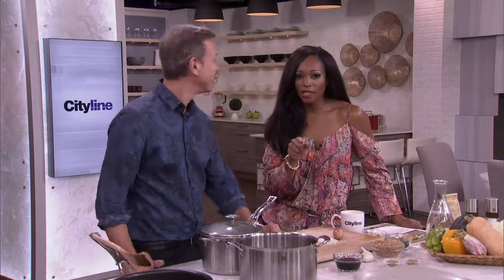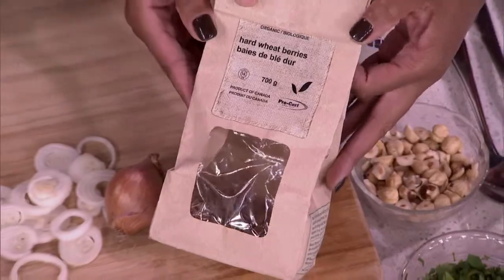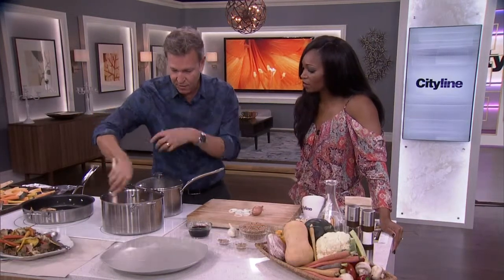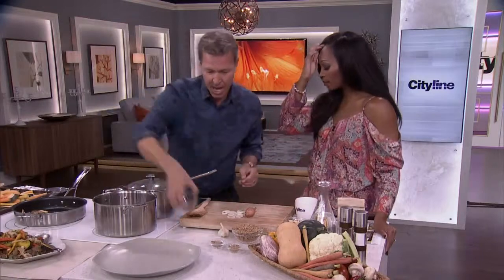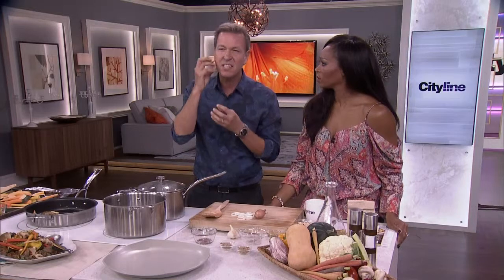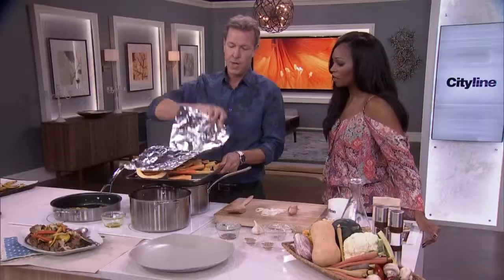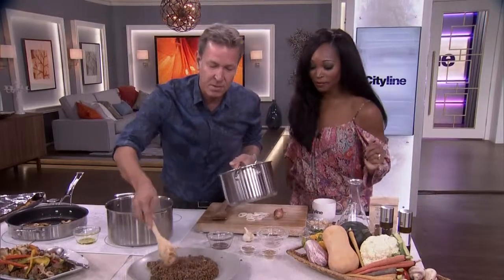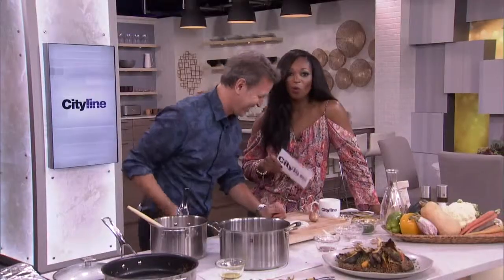Wheat berry risotto with roasted veggies and hazelnuts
This risotto couldn't be easier -- it doesn't need to be stirred constantly like a traditional rice-based version!